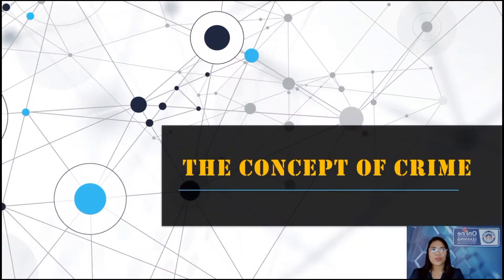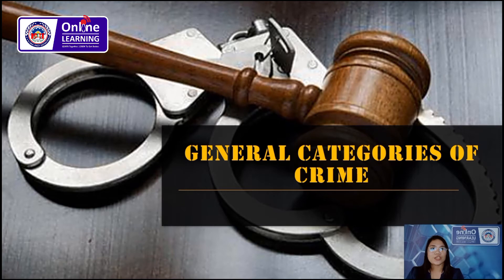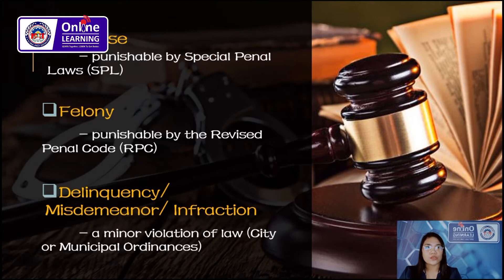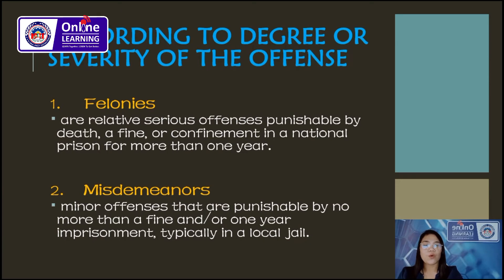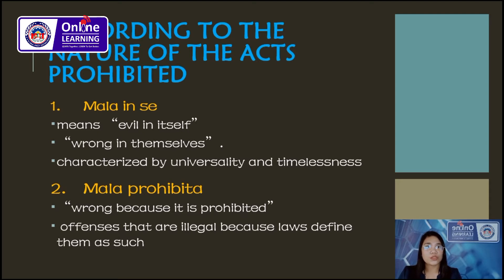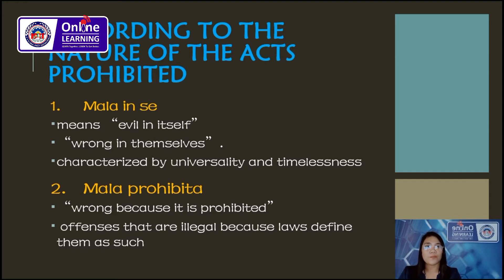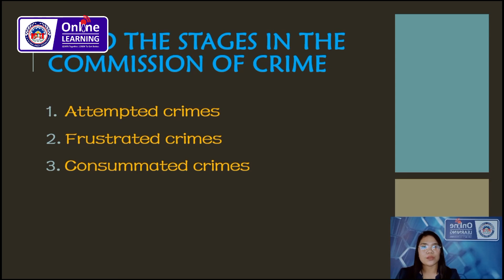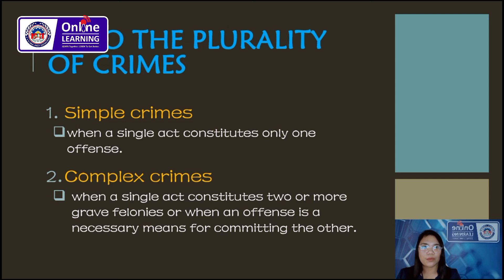The Concept of Crime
Teacher: Ms. Mary Joy Arreola